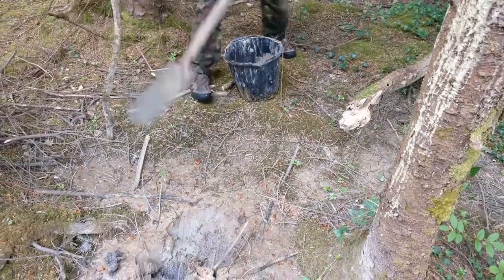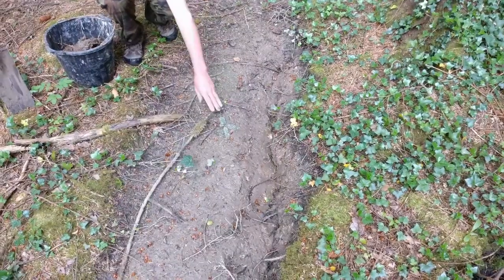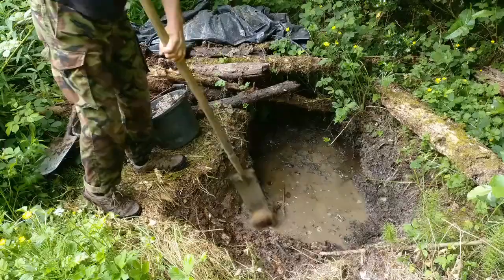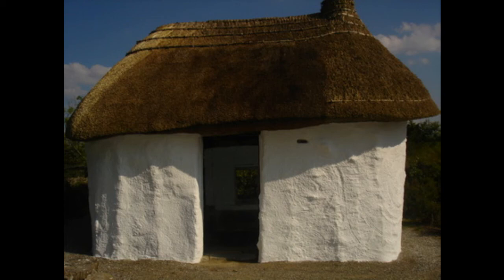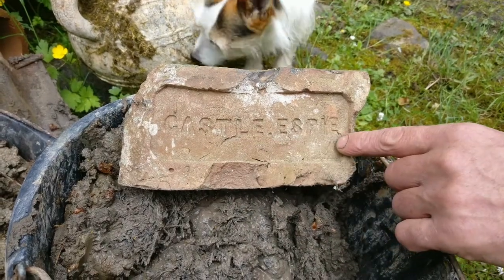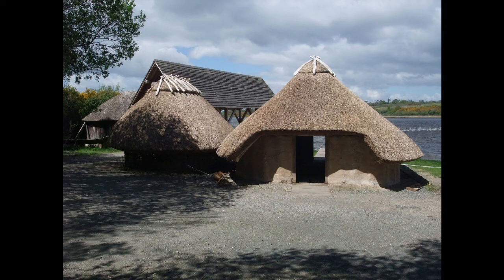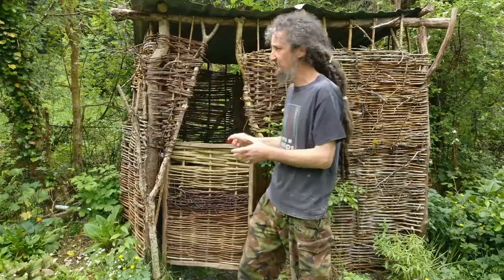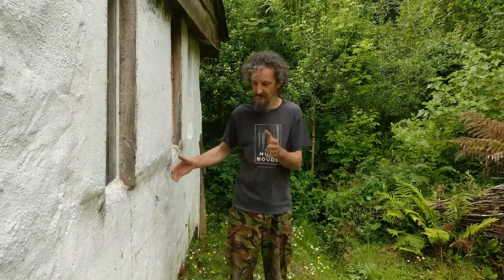Niall Miller Wattle and Daub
Niall Miller, Wattle and Daub expert practitioner invites you to Clayfest 2018